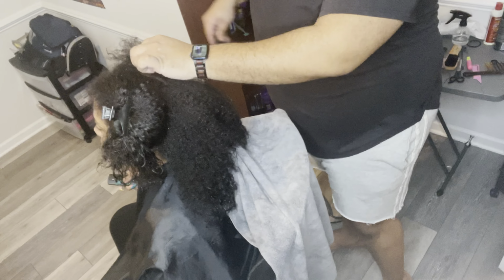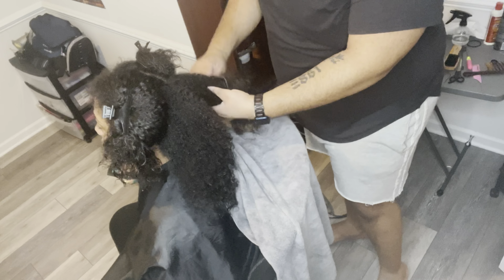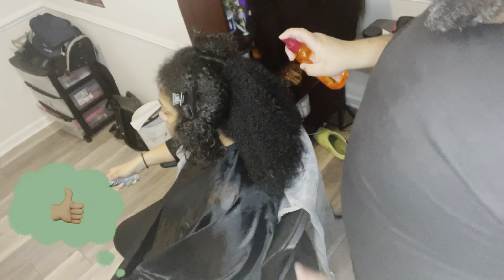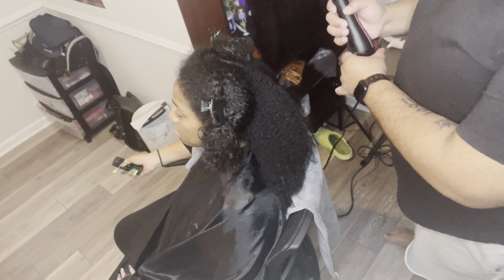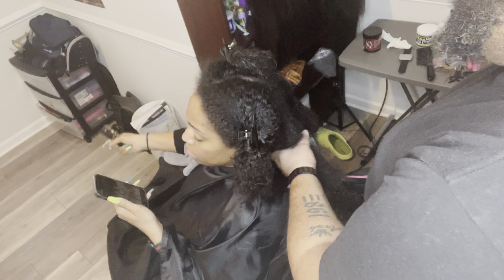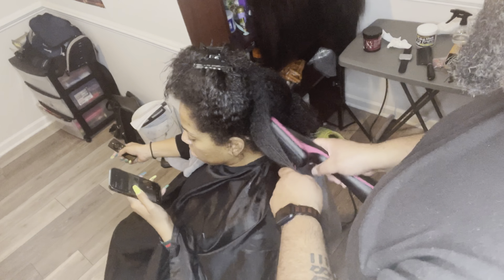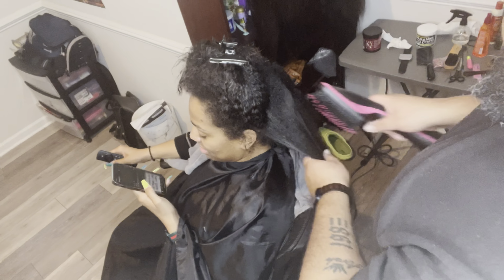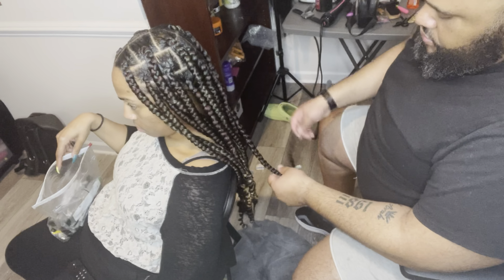Jumbo knotless box braids